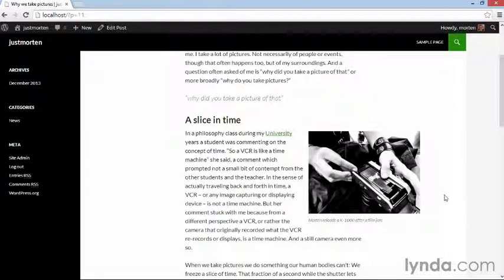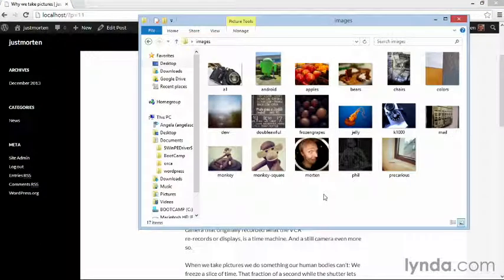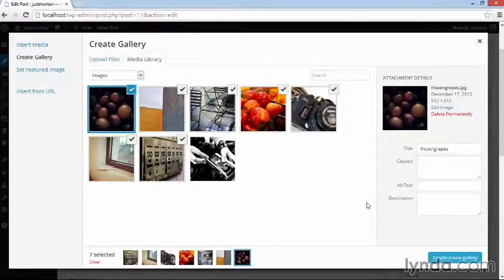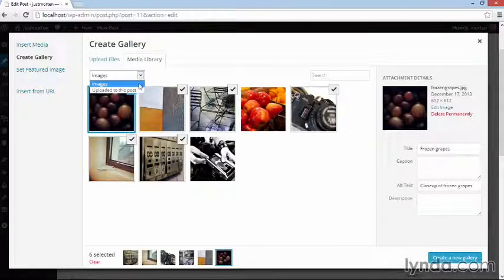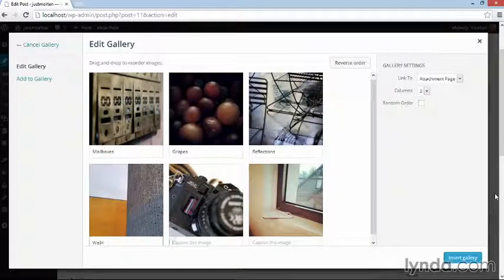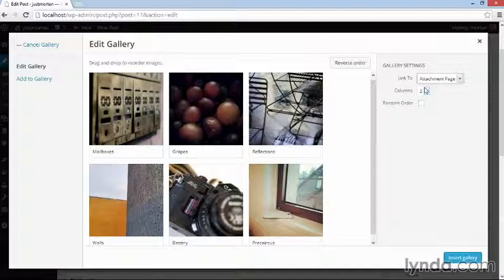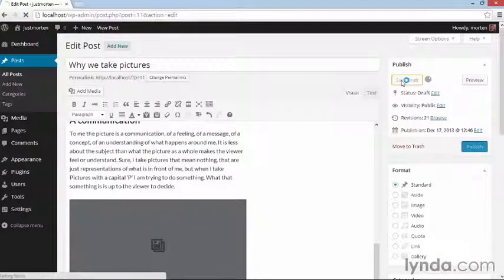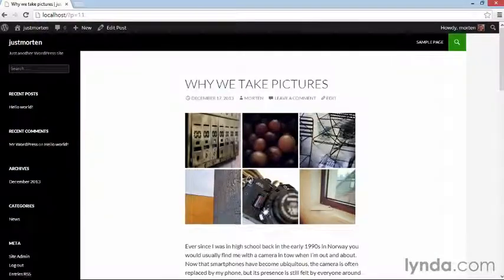Wordpress Adding an image gallery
Adding an image gallery